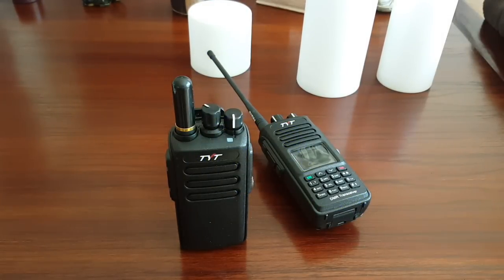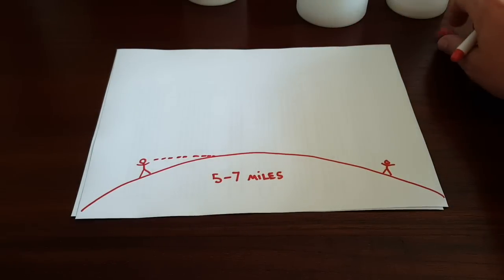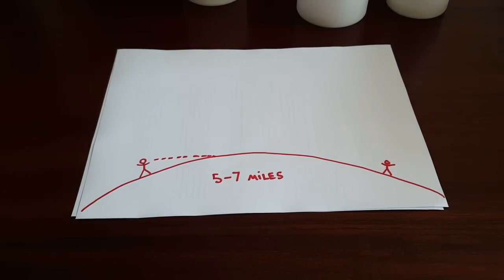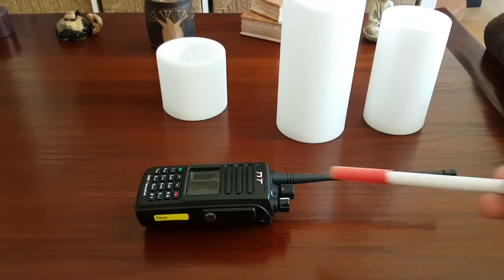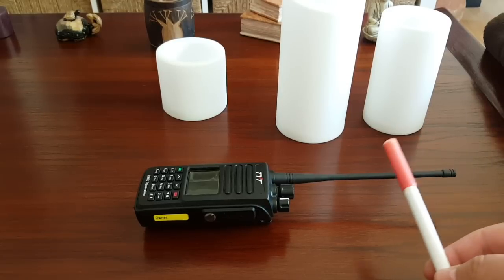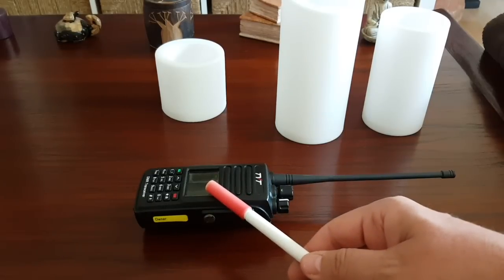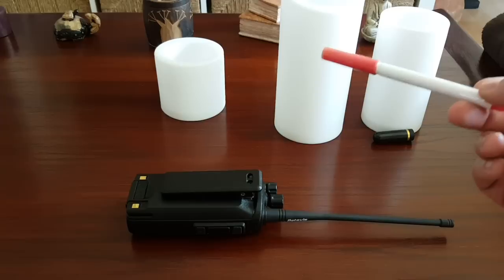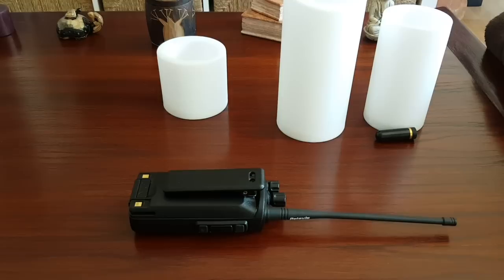How to Extend The Range of Walkie-Talkie Portable Handheld Radios.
Three tips on how to extend the range of handheld radios.
Help this channel by donating crypto:
BTC : bc1qc5jq4dxt7359sh80lkv9v8rlsgnh322hmn6xyc
ARB : 0xe7cC2e415E0D2d1De91604B2b693f124dfBCf9B8
DASH : XwiFaR1d6F9PGfC7Qqq6ARWbv8auDa7qM1
ETH : 0xe7cC2e415E0D2d1De91604B2b693f124dfBCf9B8
DOGE : D6ha2Ax7UhmtEMPC4fsaEJPxHrLSu3BwYW
XRP : r93TuQrkEq3X9UDkqXKYWaTkteB2ap4hMq
LTC : LYwDy55mZSeb1Czx6JUiTS5YkqjfmWKK5H
SOL : Ee9iJx6ouBih1beozjWrwYBQA9tQgr4nYwosZYsjfxaj
AMP : 0xe7cC2e415E0D2d1De91604B2b693f124dfBCf9B8
HNT : 13REusLAhArRpKGgMxYJKzm2vuFsaihstwqYmvTZ94SMkyXHxQh
QNT : 0xe7cC2e415E0D2d1De91604B2b693f124dfBCf9B8
XLM : GCW6RHWXXBADDPXG7LHNRPSYRFCATO6FD6J224GUWDPGOBB5ZU2ZF5MM
FET : 0xe7cC2e415E0D2d1De91604B2b693f124dfBCf9B8
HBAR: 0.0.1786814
ATOM: cosmos1l8ct3kesrh48n2yeekh9e2ncrm8s397xxwf34f
XMR : 4AHYwpFnAKcZ4vSb6SfXwFEVoYLCDssZBAGFV91nUoFwM13QPoGhrmEFvsnm79Vf3g8Lvi9K9kNTUY9WvDYFqpPs5dAbU6s
ADA : addr1q8q9wnhgmgvty78u9nm6xcl29nrh5xrdu5pensj7fqqre6kq2a8w3ksckfu0ct8h5d375tx80gvxmegrn8p9ujqq8n4qc4g75v
ALGO: ZI3QSV4UV3KT6JFN4TUWO2TWEM46MQENXW3RTLQEH4OLSSY2SONYKR7XCM